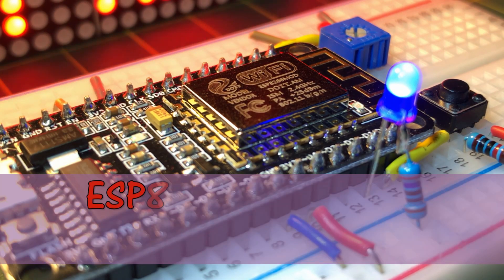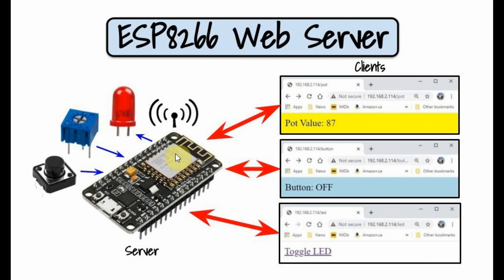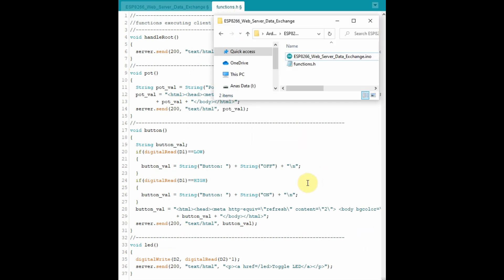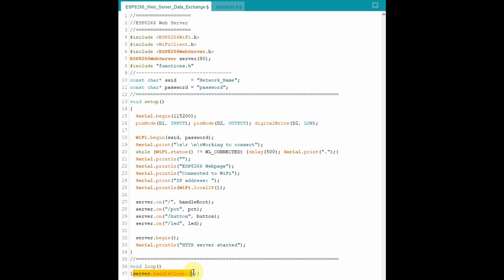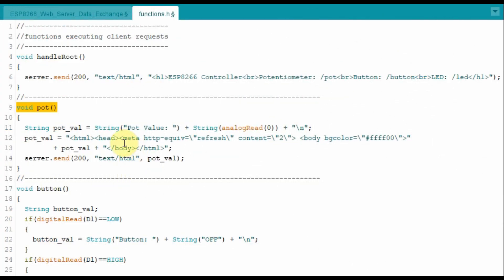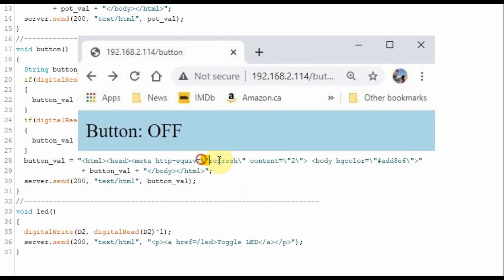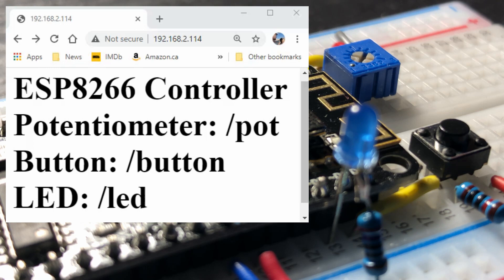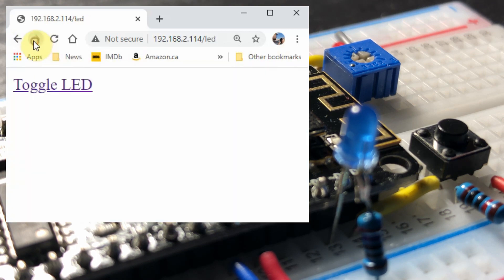ESP8266 Web Server Displaying Variable Data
ESP8266 is programmed as a web server displaying on web page variable data coming from potentiometer and push button connected to the controller.

Contents:
0:00 Introduction
0:17 Block Diagram of Implemented System
1:15 C++ Sketch & HTML Code
5:19 Demonstration
6:30 Future Project: Web-Based Weather Station